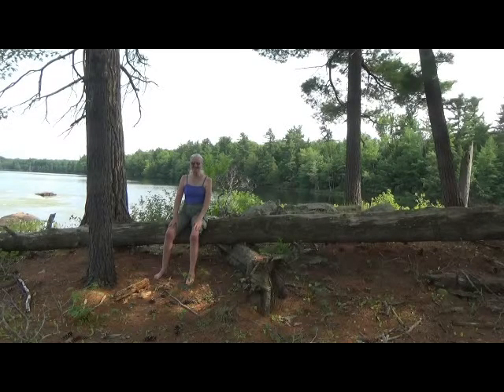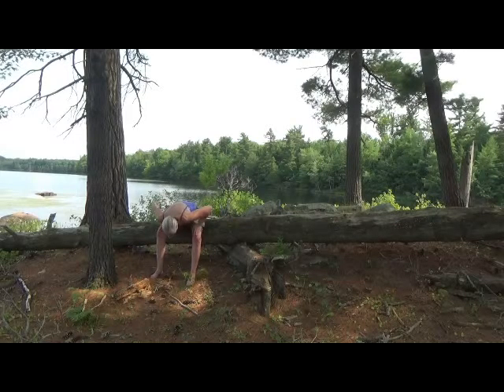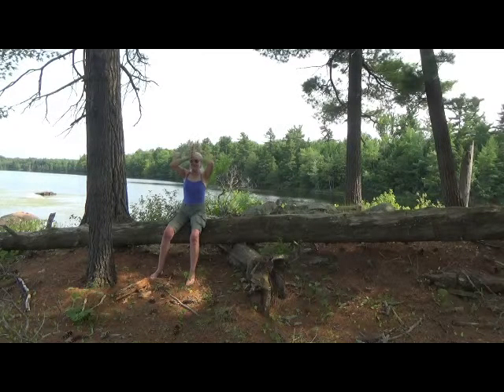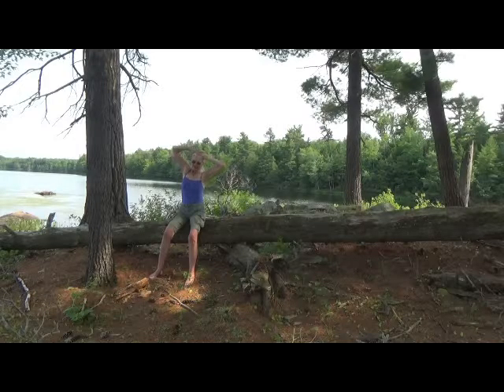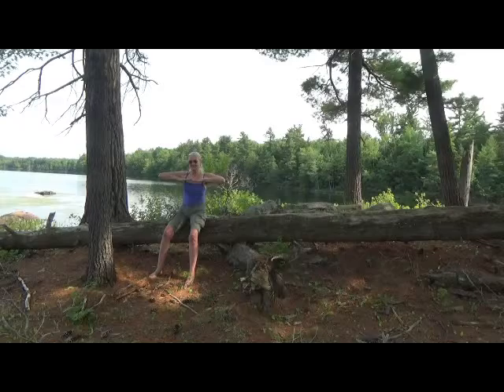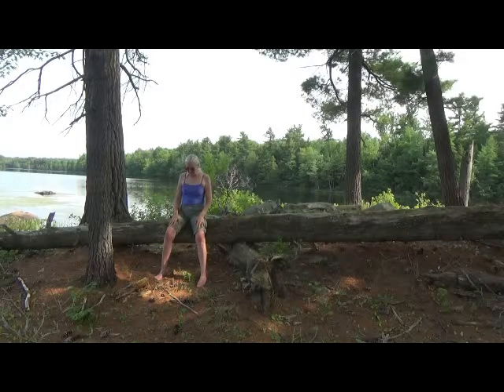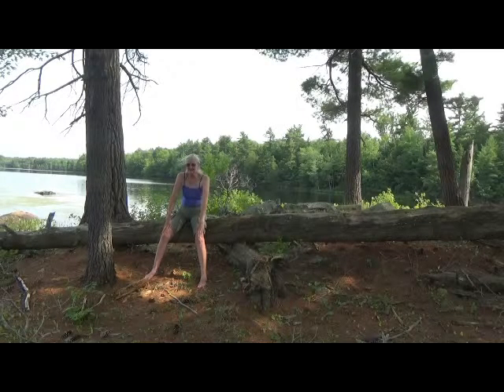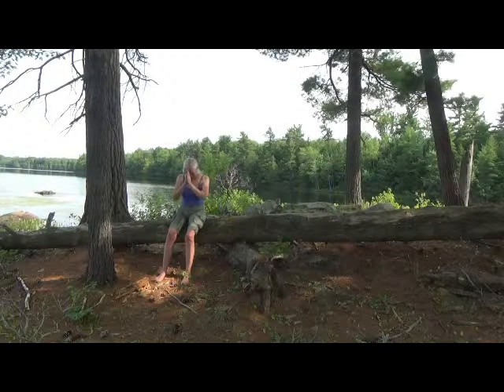Chair Yoga on a Tree